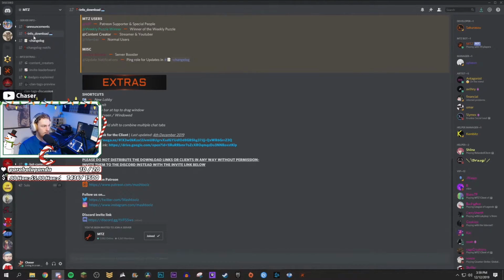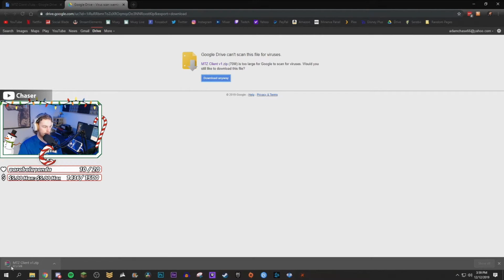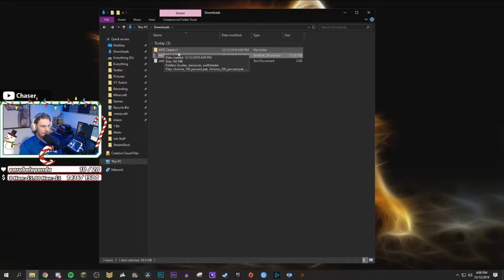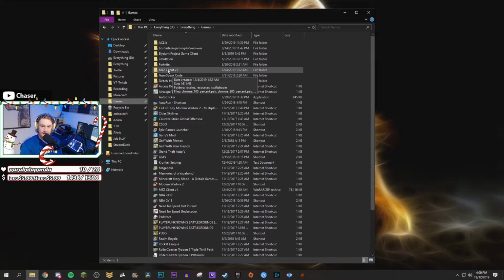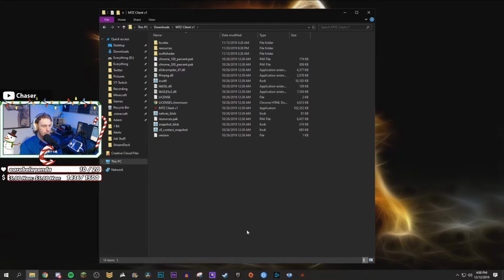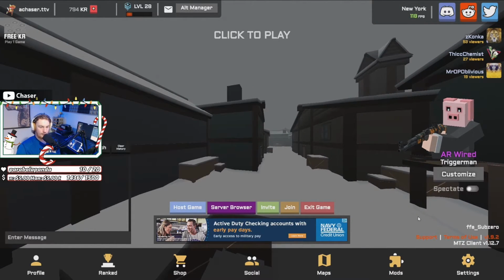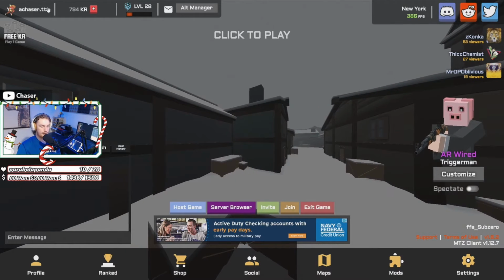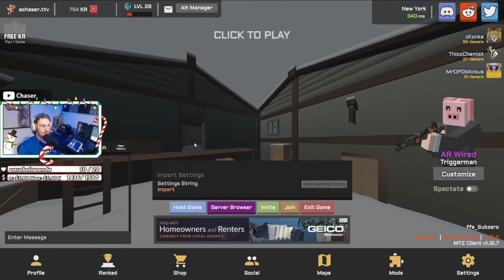How to Install the MTZ CLIENT - SLIDEHOP LIKE A PRO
Newest Sub: TOMASZ KEMPF
Newest Tip:

Just a quick video explaining how to install the MTZ Client